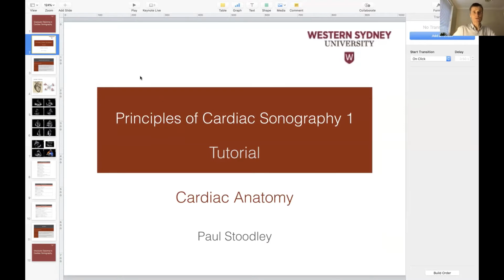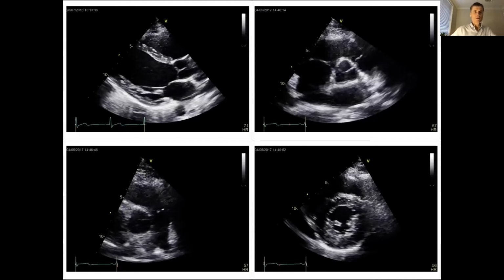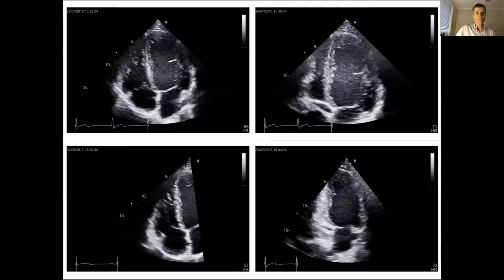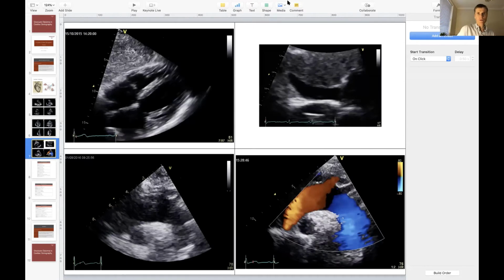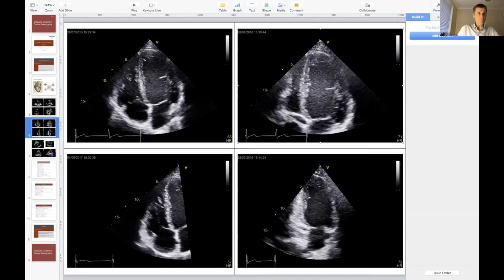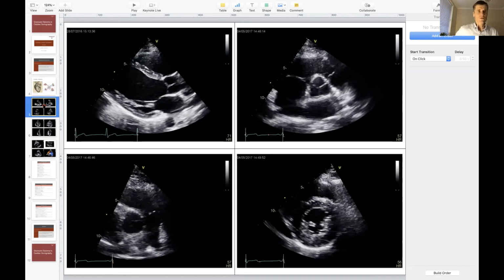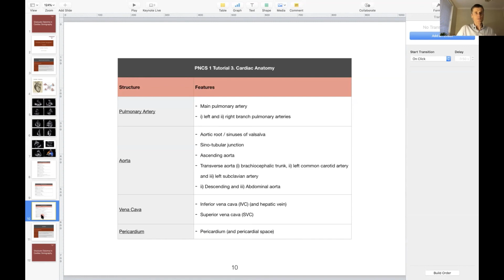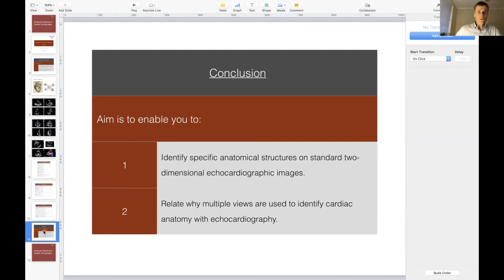PNCS 1 Tutorial Echo Anatomy